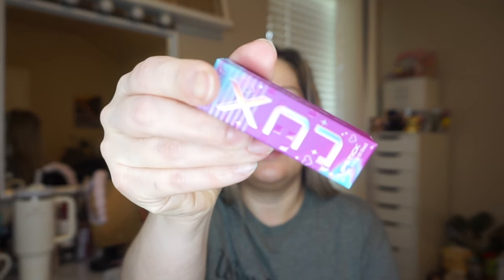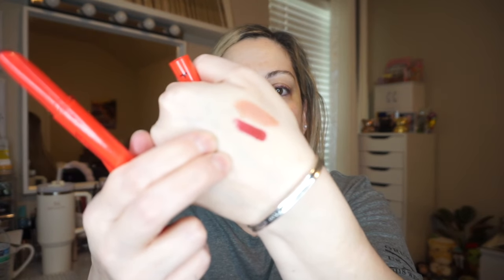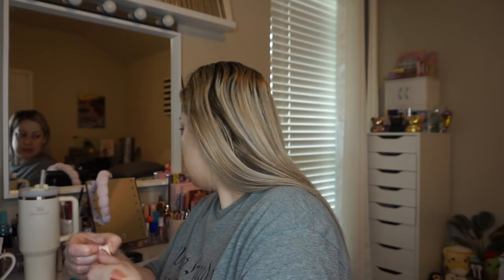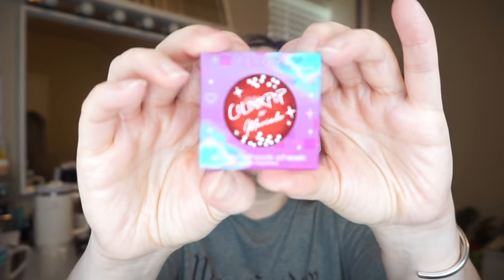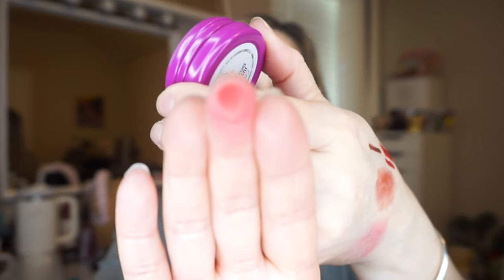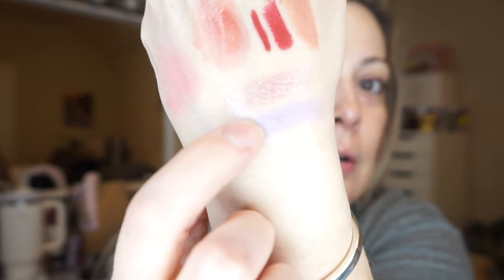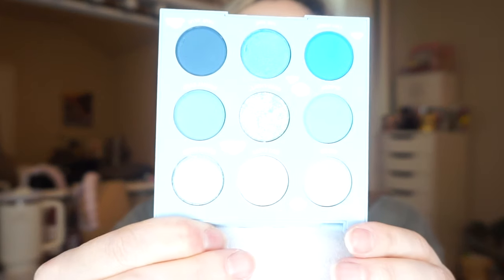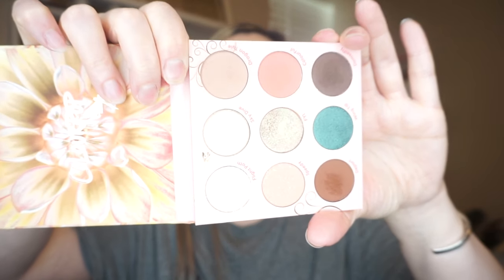COLOURPOP MYSTERY BOX | APRIL 2024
Good morning friends and happy Monday. Today I am sharing another ​⁠@colourpopcosmetics mystery box. You all know that I love getting these. They are so fun and exciting. I hope you all enjoy and please let me know if you picked one up so I can come watch. 🤗

💗 I appreciate each and everyone of you! Thank you for all the support! I just want to say that over the years that I have been on this platform, many have come and gone! However, just want all of you that have continued to support me I am so very grateful to you and you are the main reason I haven't given up!! Please know how much I appreciate it with ALL my heart!! 🥹❤️ Welcome to all my NEW subscribers I hope that you enjoy my channel and I appreciate any and all honest feedback. Remember to leave any questions, comments or video ideas or requests for me please and thank you! 🤗